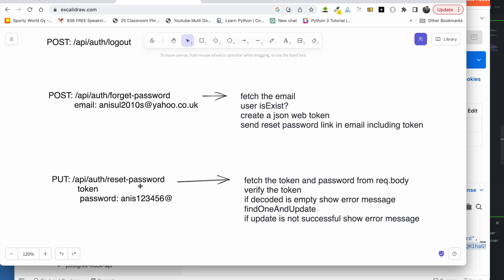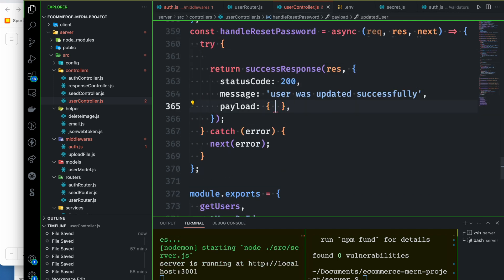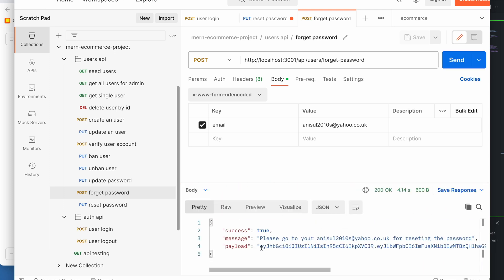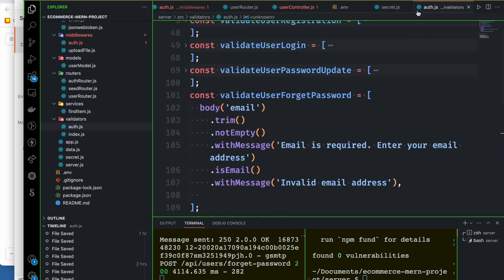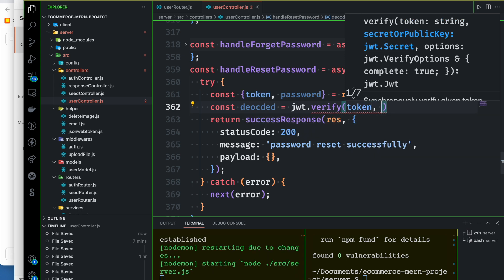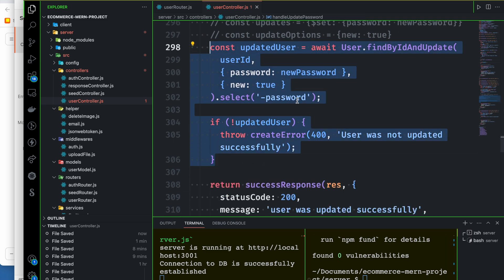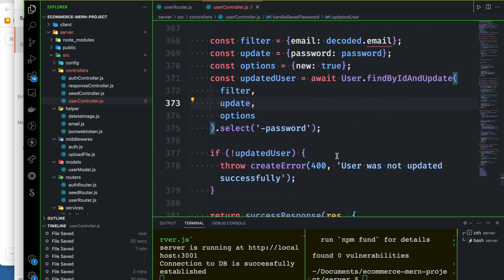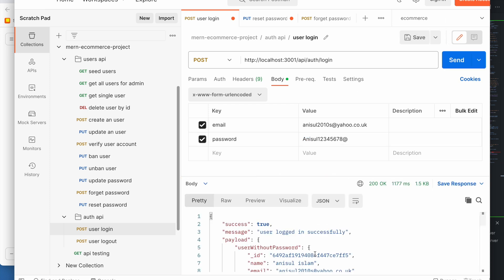E-commerce MERN Project Bangla Tutorial 54 : reset password controller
🔴 In this video, I will teach you how to reset the user password.
⭐️ Video Contents ⭐️
⌨️ (00:00) Introduction
⌨️ (00:15) How to reset the user password
⌨️ (12:50) Outro